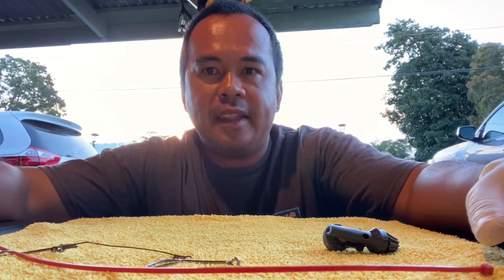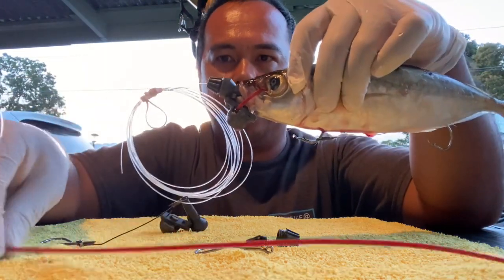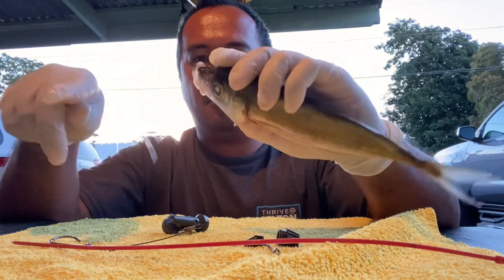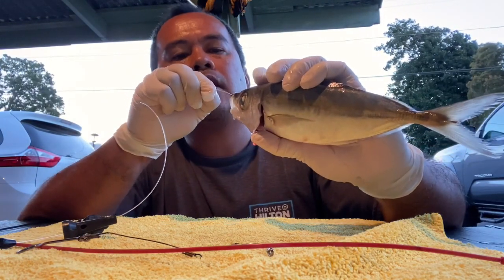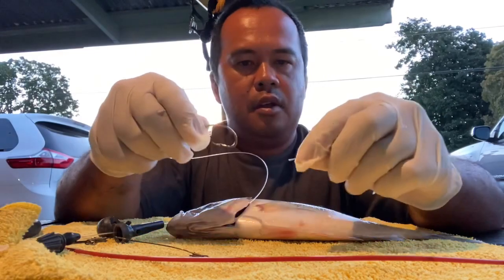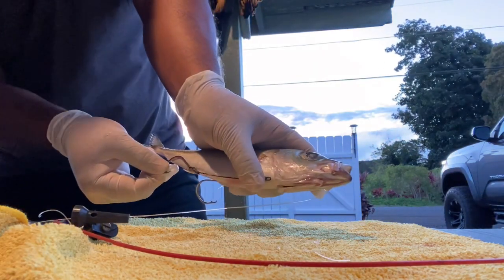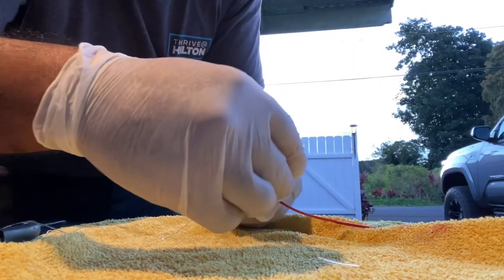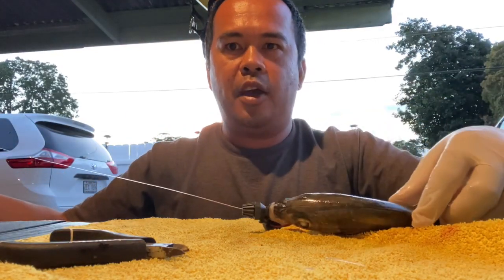Nitta Dead Bait Rig Tutorial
Tutorial on how I setup a dead bait for trolling using Nitta Dead Bait Rigs.